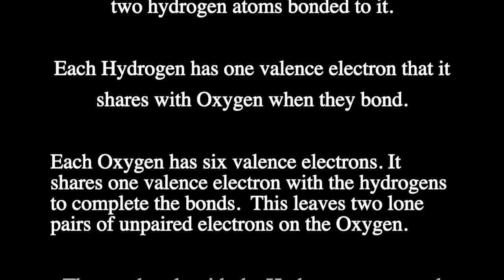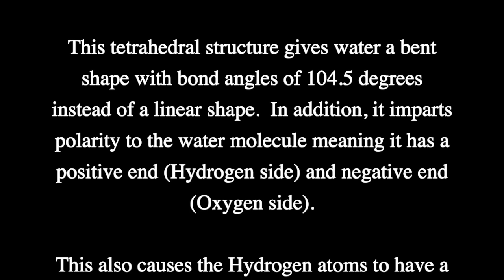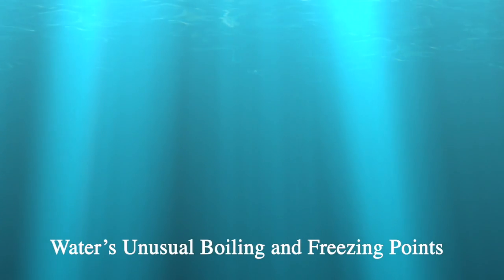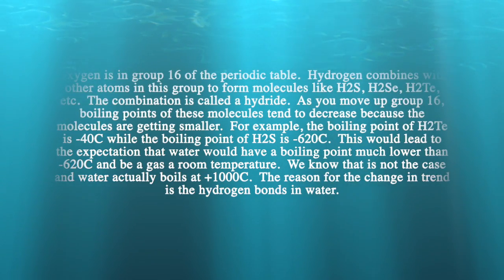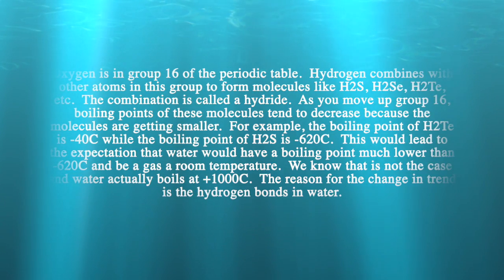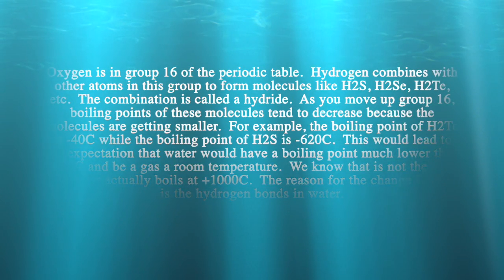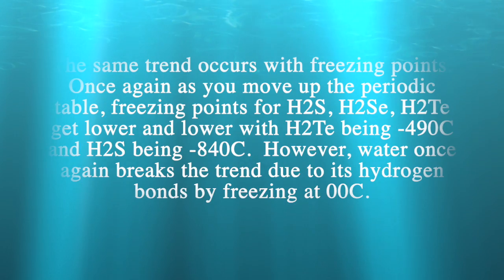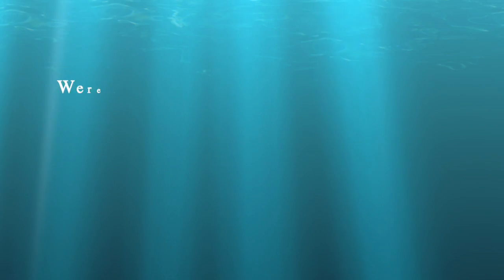Molecule of the Semester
This video is about Molecule of the Semester